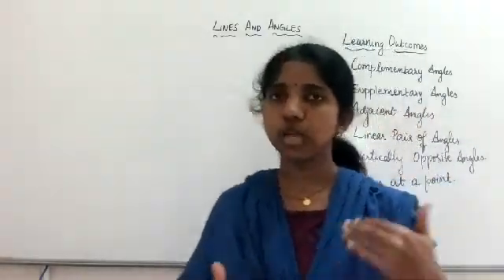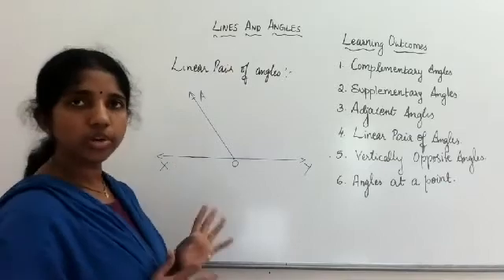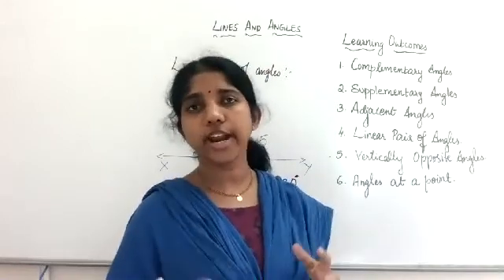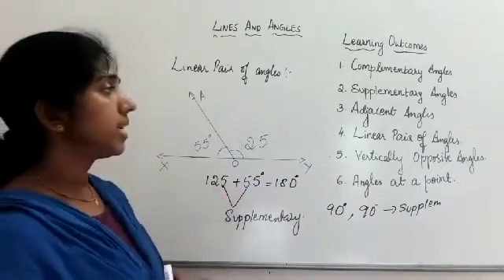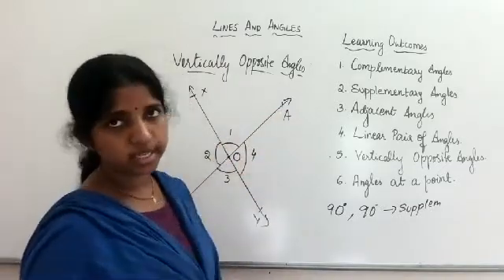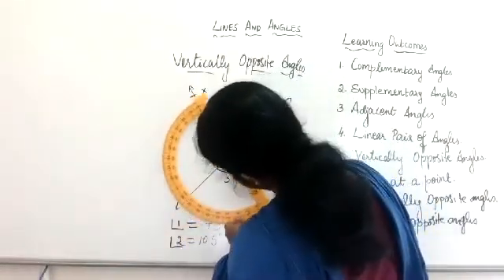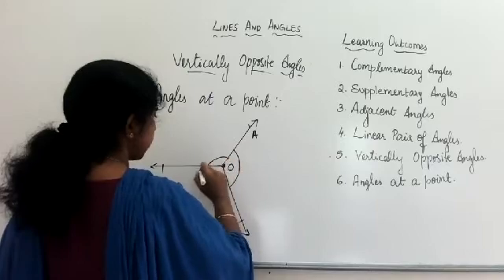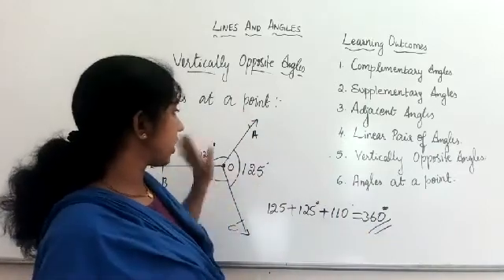PODAR MANGALORE GRADE VII LINES AND ANGLES PART 3